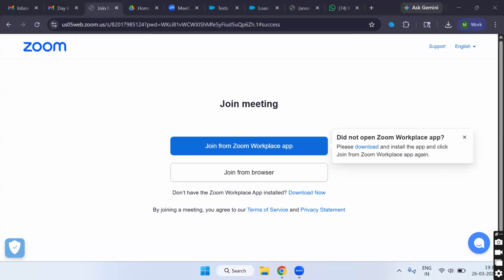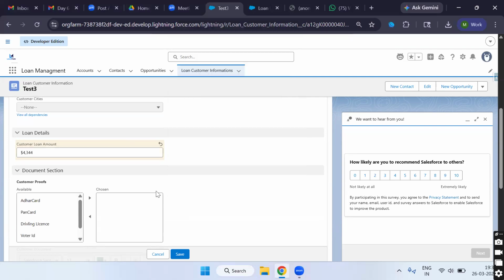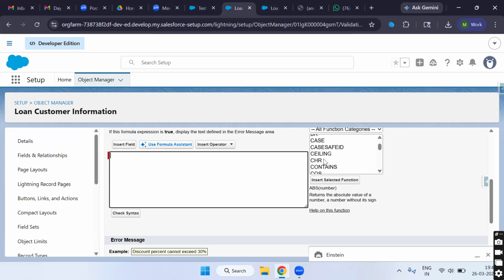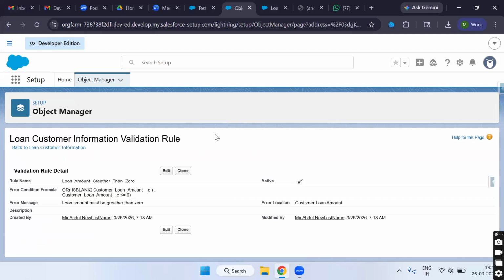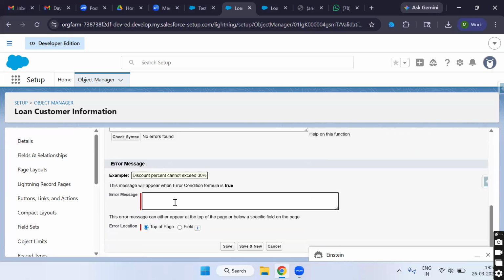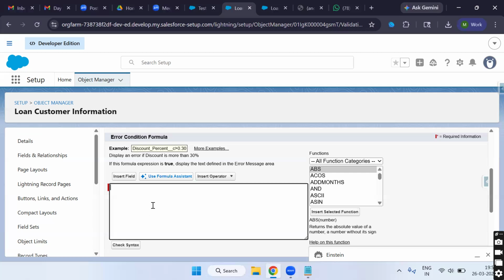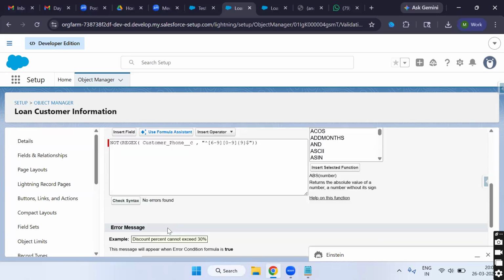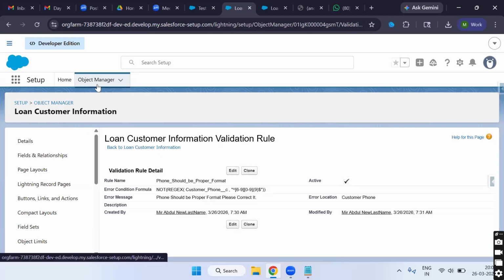Salesforce Administartio | Day 6 Part 1 | Validation Rules in Salesforce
🚀 Welcome to Day 6 of Salesforce Admin Training at MIRSFDC Technologies!

In this session, you'll learn one of the most important Salesforce Admin concepts: Validation Rules. Validation Rules help maintain data quality by preventing users from saving incorrect or incomplete information.

📚 Topics Covered:

✅ What are Validation Rules?
✅ Why Validation Rules are Important
✅ Validation Rule Components
✅ Formula Expressions
✅ Error Messages & Error Locations
✅ Creating Validation Rules Step-by-Step
✅ Real-Time Business Use Cases
✅ Testing and Troubleshooting Validation Rules
✅ Best Practices for Validation Rules

🔥 Get Started Now and Become an Saleforce Administration Pro! 🔥